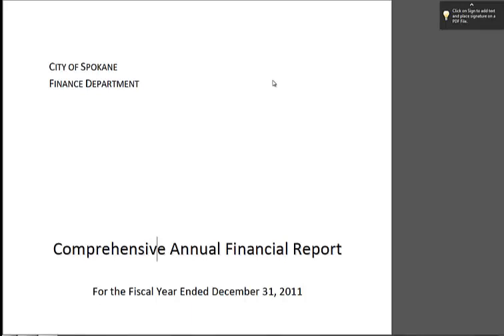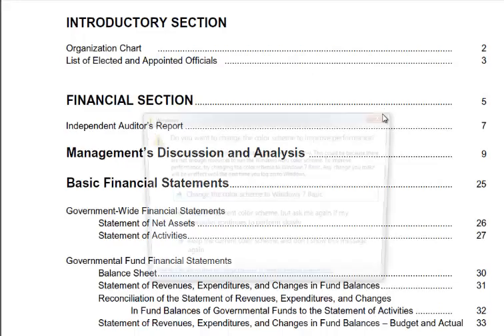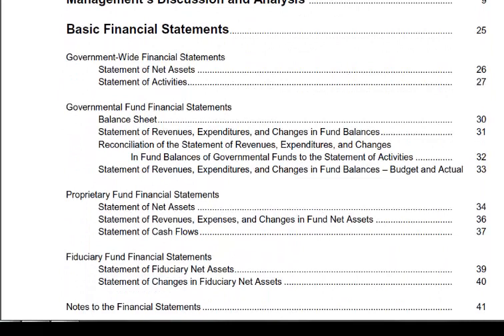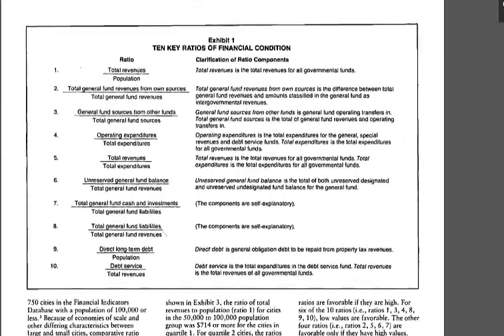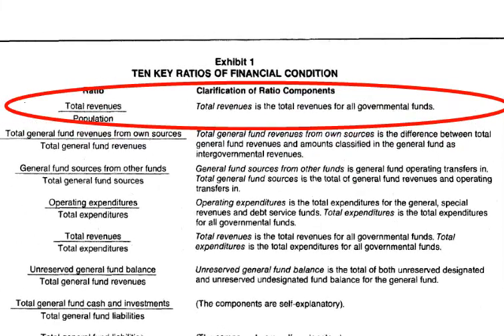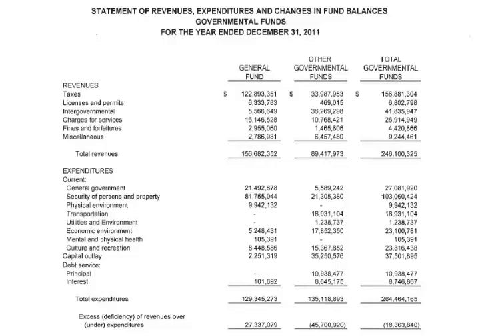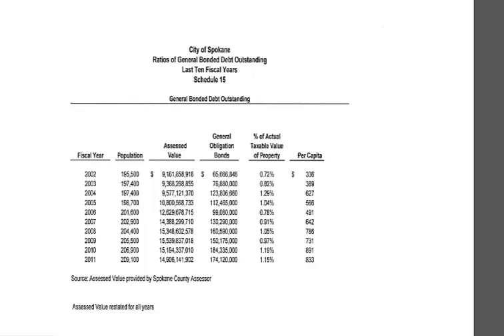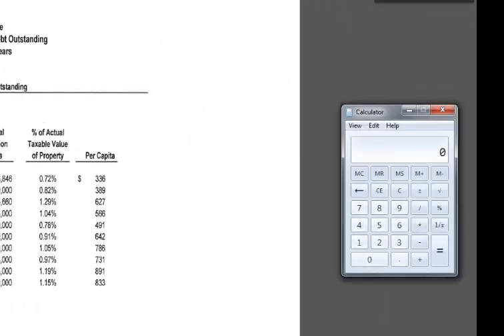brown ratio1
This is a tutorial on how to calculate Ken Brown's 10-Pt test using Spokane, Washington's CAFR for FY 2011.

By Prof. Craig Maher